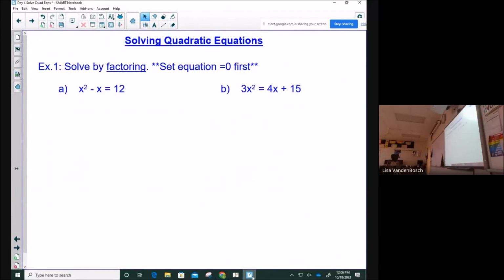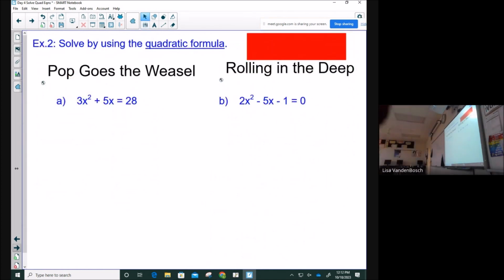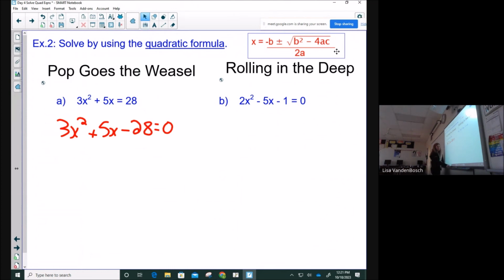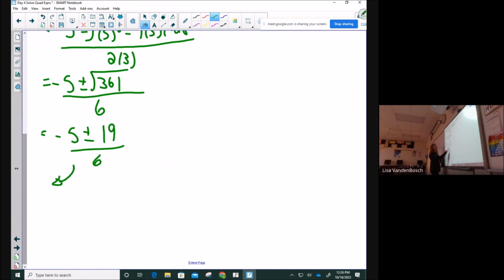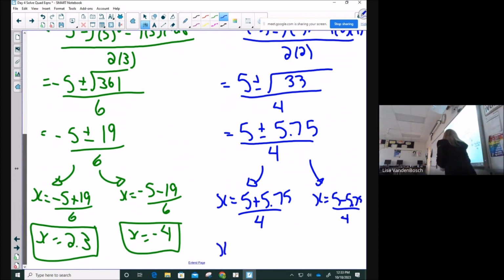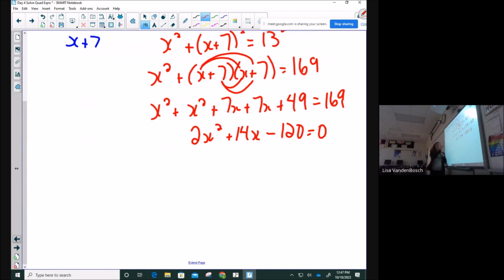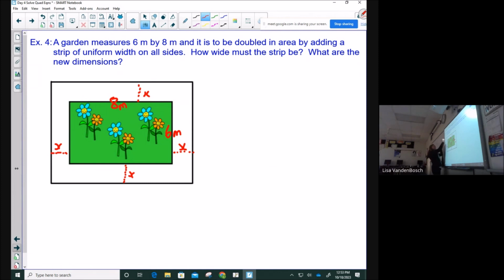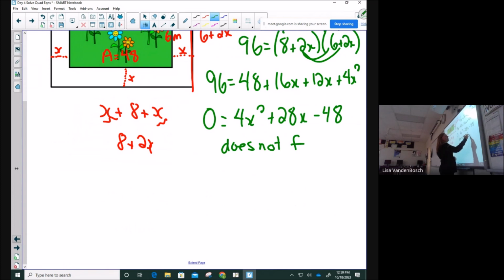MCR3U Unit 3 Day 7a Solve Quad Eqns